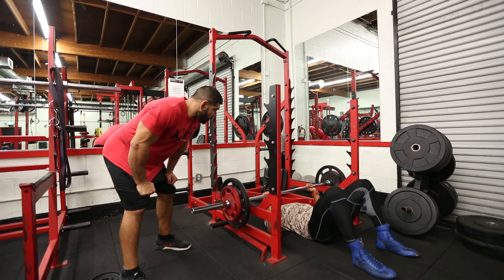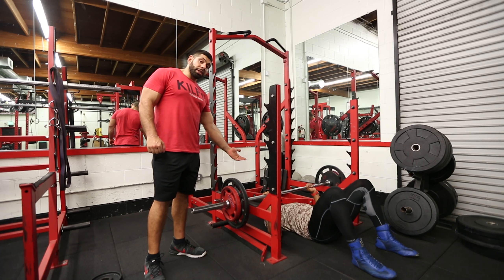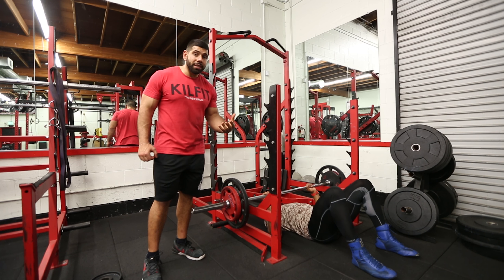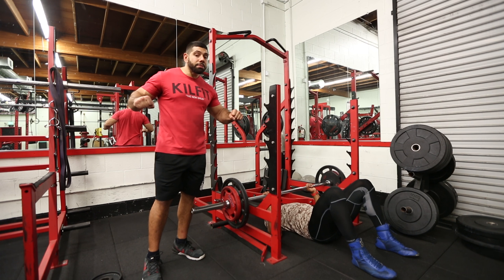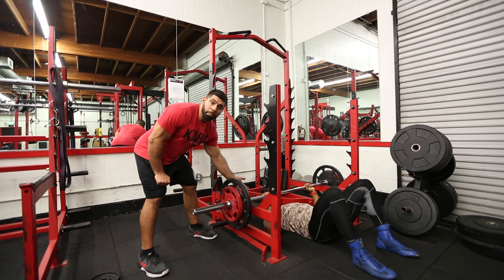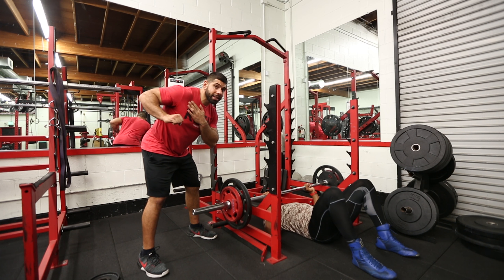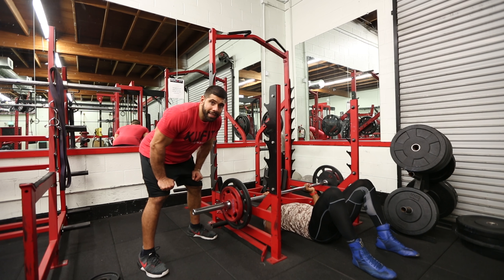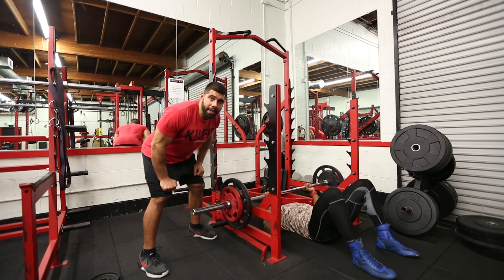UPPER - BB Floor Press Concentric focus